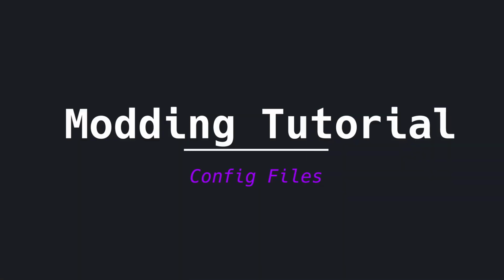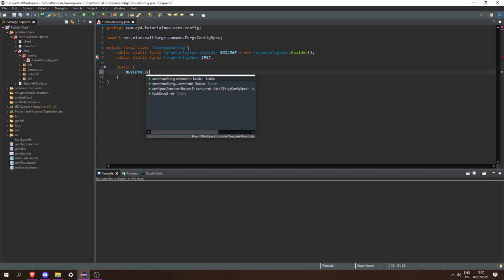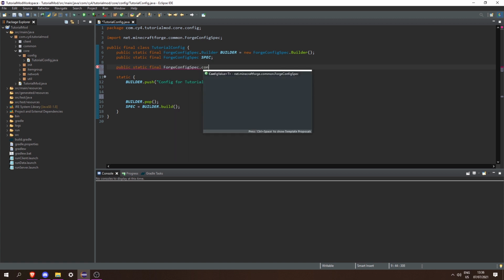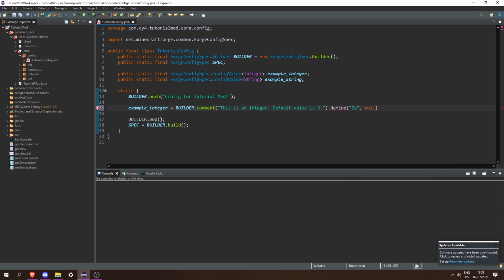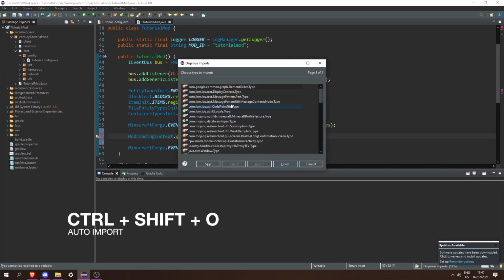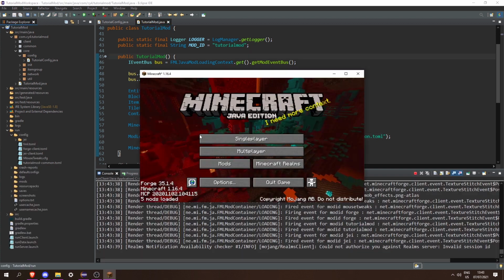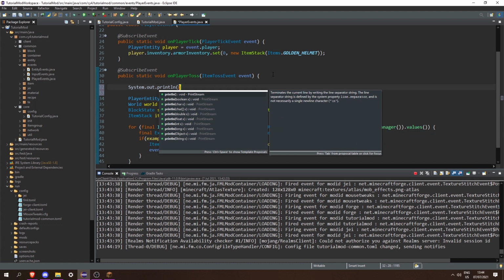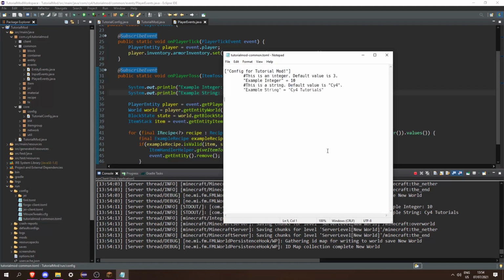Minecraft Modding Tutorial 1.16 | 21.0 - Config Files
1k special soon ???